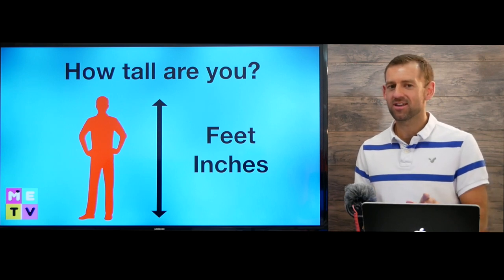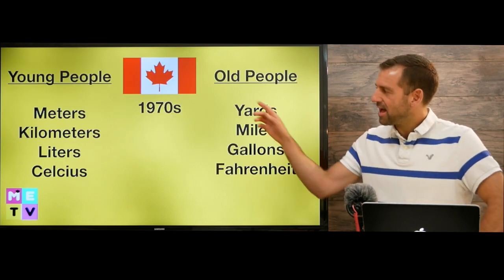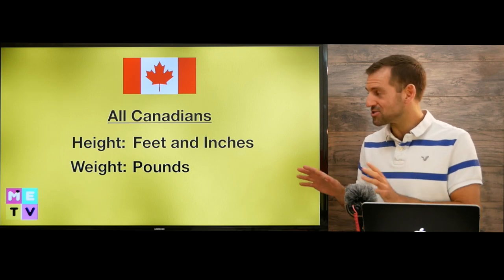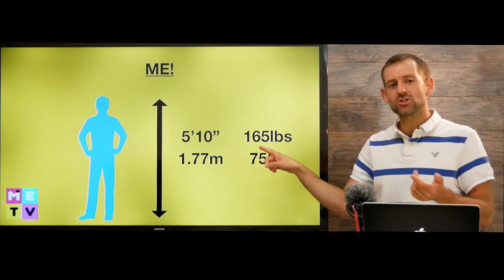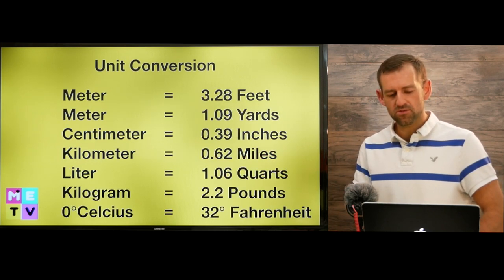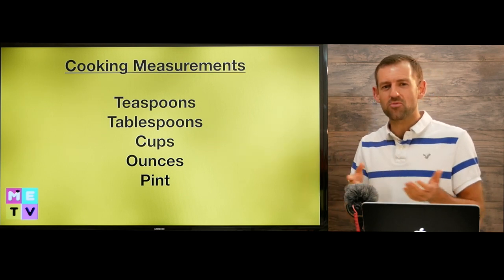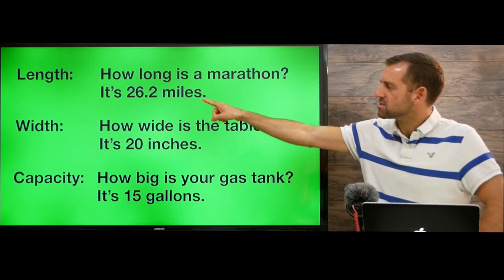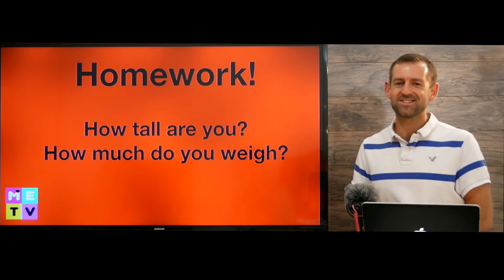How to Measure in English | Feet and Inches 📏 | Imperial vs. Metric System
In this English lesson, I teach you how to say your height in feet and inches. Also, I'll teach you other imperial units of measurement like pounds, miles, yards, gallons, quarts, teaspoons, and more! Which system makes more sense? Imperial or Metric? In Canada, the metric system is the official system, but in real life, we use the imperial system a lot! ESL students should be familiar with both systems.

You can always find my YouTube homepage at:
Youtube.com/madenglishtv